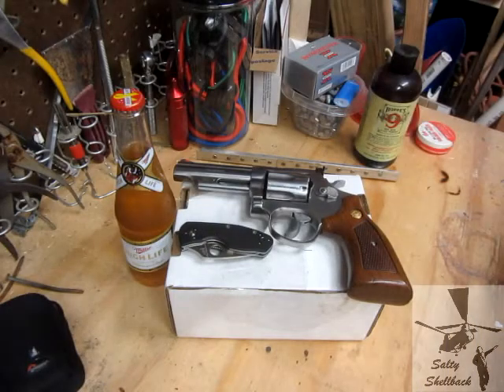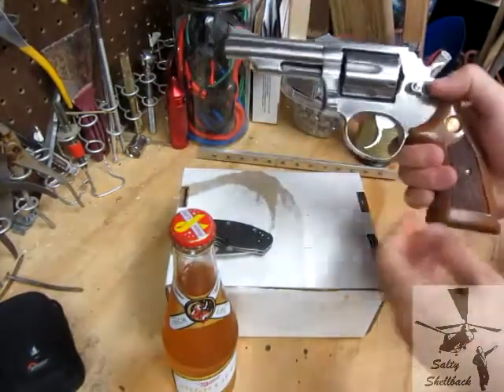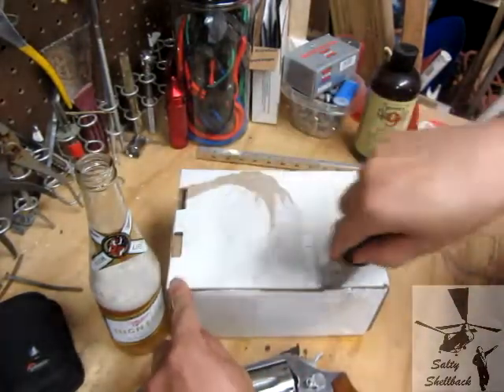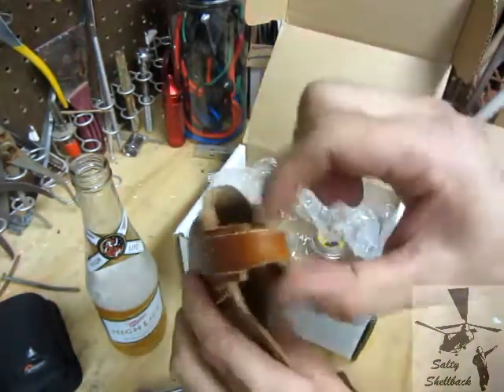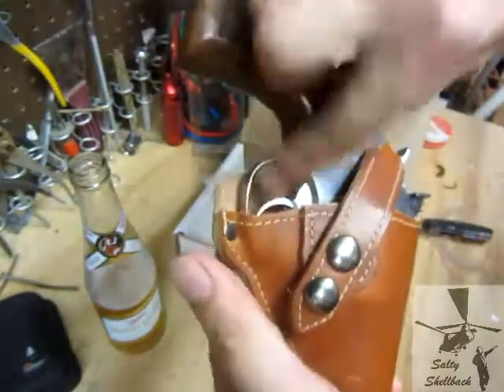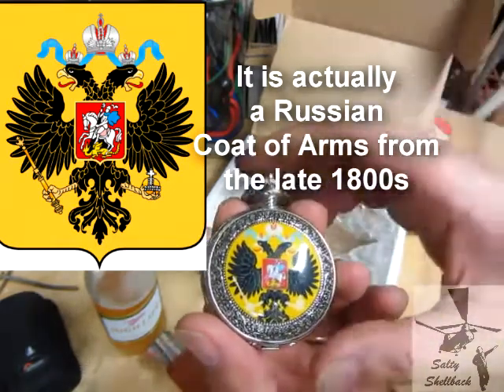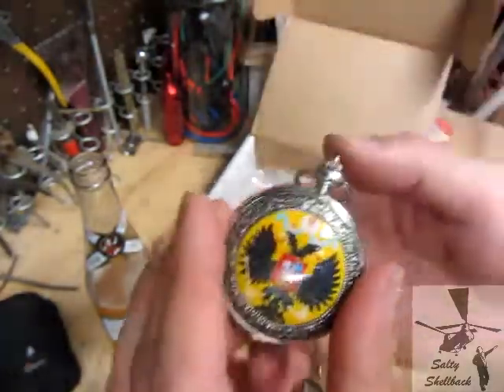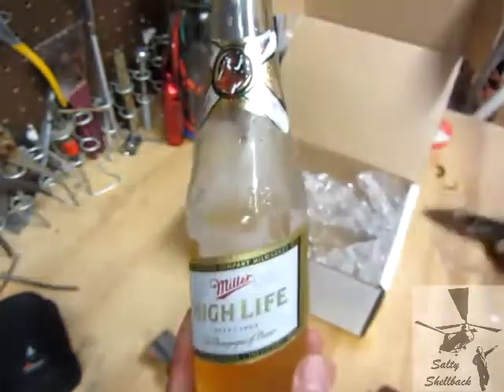Having a beer with Kevin (Noodlesthecat100)